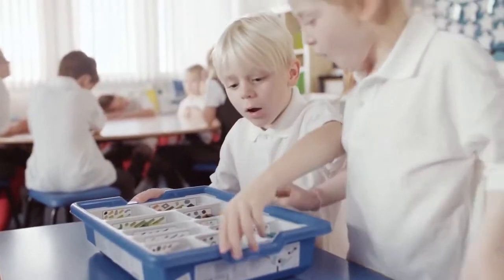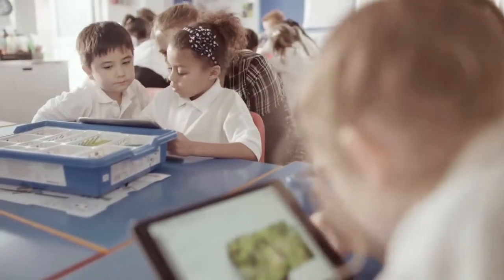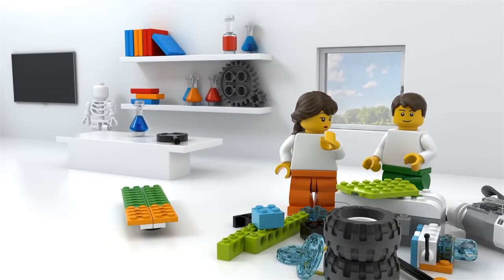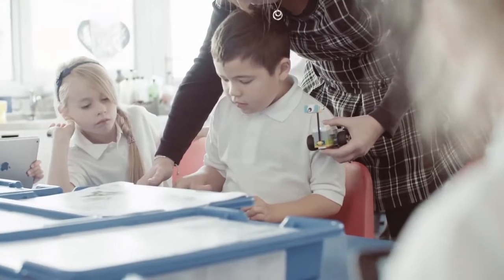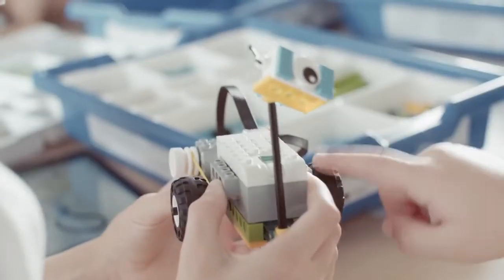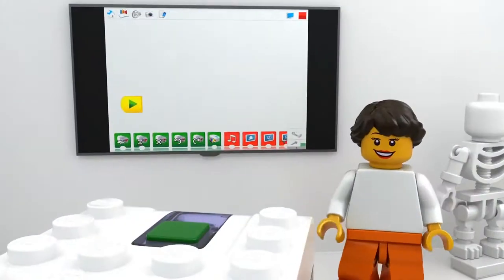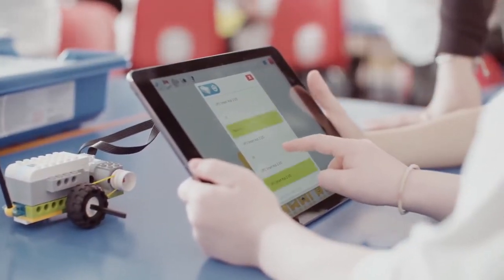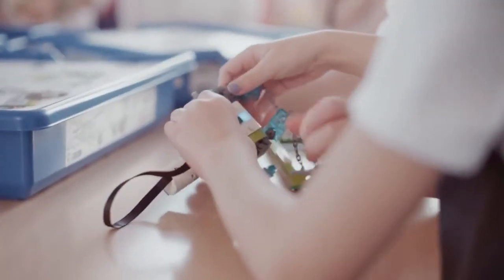貝登堡STEAM教育 KK STEAM 360｜樂高生活科技機器人【Lego WeDo 2.0】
本套裝基於最新科學標準而設計，(使用LEGO® Wedo)所需的所有教具 配套的軟件可以在電腦和平板電腦上使用，其提供了一個簡單易用的編程環境，能夠增强學生的好奇心和科學技能。WeDo 2.0 的課程，涵蓋了生命科學、物理、地球與空間科學，以及工程設計等主题。

核心學習價值
● 建模和設計解决方案
● 基礎編程技能
●批判性思維以及解决問題的技能

適合年齡：7+
積木數：280
搭配軟體：WeDo 2.0 Software ( iOS, Android, Win, OSX, Chromebook )

貝登堡機器人教室資訊（實體教室）
🤖【貝登堡機器人-仁愛分校】🤖
地址：台北市大安區仁愛路四段406號一樓
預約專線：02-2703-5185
🤖 【貝登堡機器人-永和分校】🤖
地址：新北市永和區永元路36號
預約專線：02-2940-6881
🤖【貝登堡機器人-台中北屯分校】🤖
地址：北屯區綏遠路二段150號
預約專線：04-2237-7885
🤖【貝登堡機器人-高雄分校】🤖
地址：高雄市前鎮區三多三路217號12樓
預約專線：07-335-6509